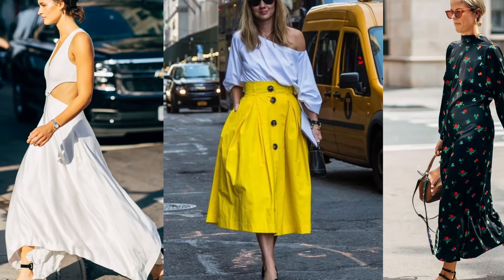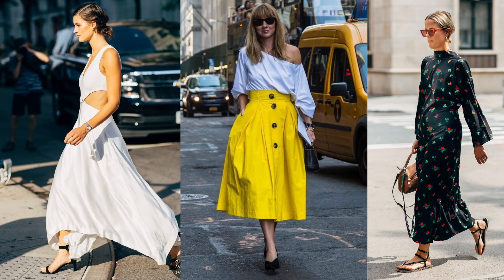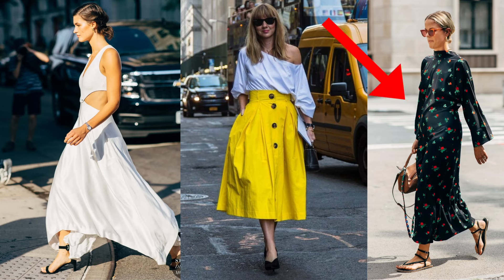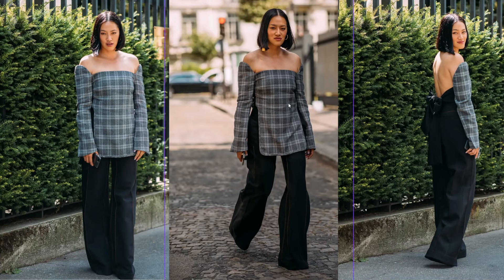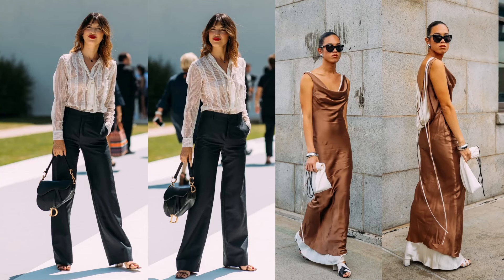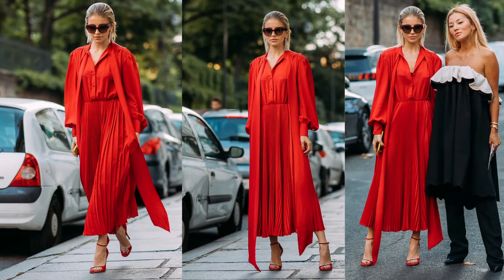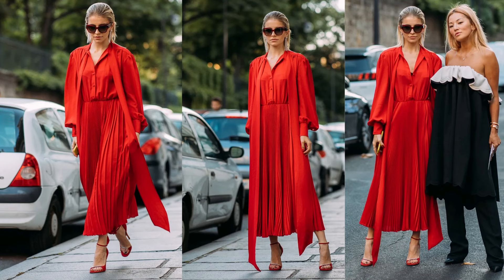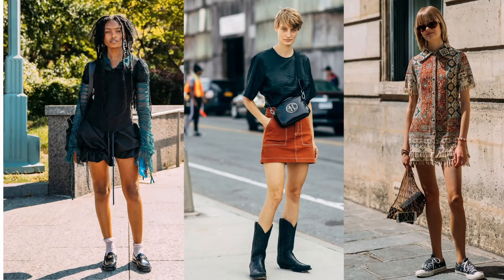Luxury Chic SPRING 2024 OUTFIT IDEAS STREET STYLE - Styling Tips | Fashion Inspiration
Looking for some outfit inspiration for transitioning from winter to spring and then into summer? Look no further! In this video, we showcase how to style luxury designer pieces from top brands and houses for a chic and stylish look.

For the winter to spring transition, we show you how to incorporate your cozy winter pieces into lighter spring outfits. Think pairing a designer coat with a flowy spring dress or layering a chunky sweater over a floral skirt. We also feature high-quality designer dupes to achieve the same luxurious look without breaking the bank.

As we move into summer, we demonstrate how to style your spring pieces for warmer weather. From mixing and matching designer tops with denim shorts to accessorizing with statement designer bags, we have you covered for a fashionable summer wardrobe.

Key points of this video include luxury designer brands like Chanel, showcasing designer dupes, and sharing our latest hauls.